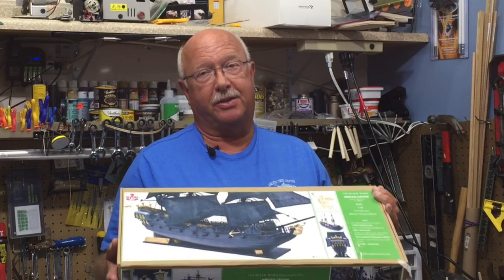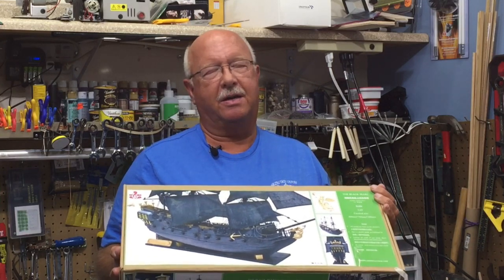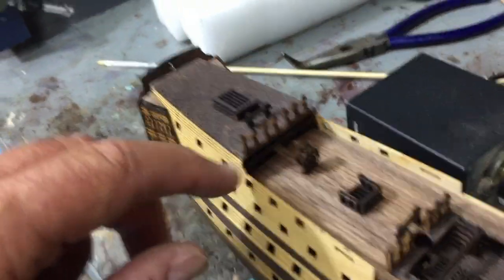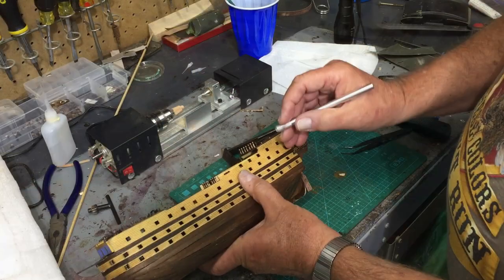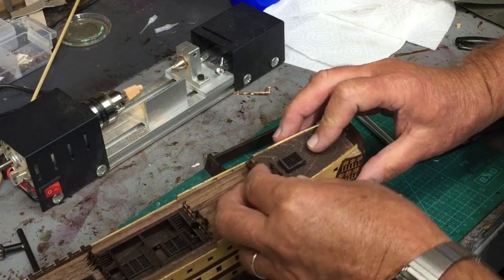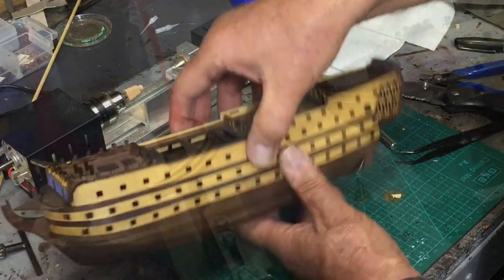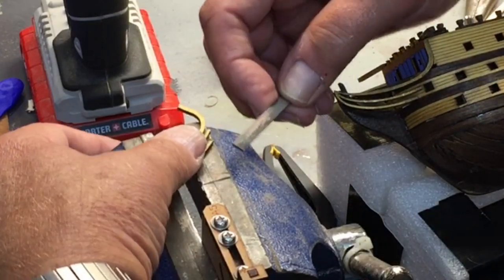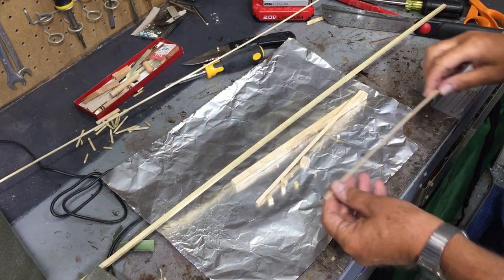HMS Victory Model Ship Build Episode 6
Error from Episode 5 correction. Working on cargo and cannon barrels.